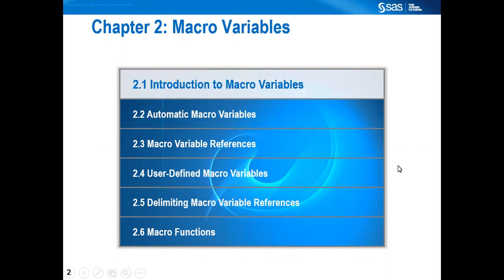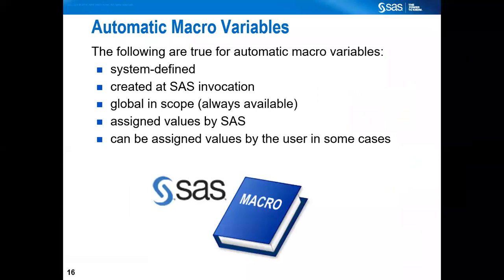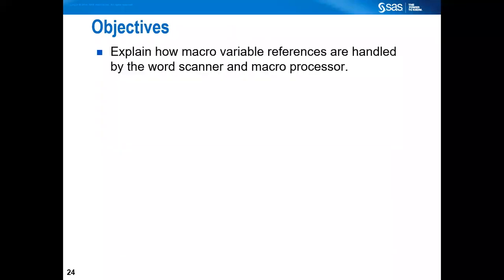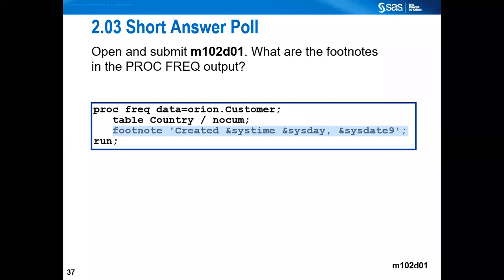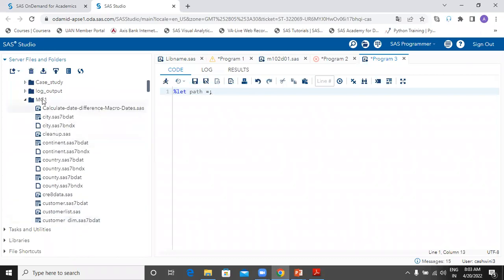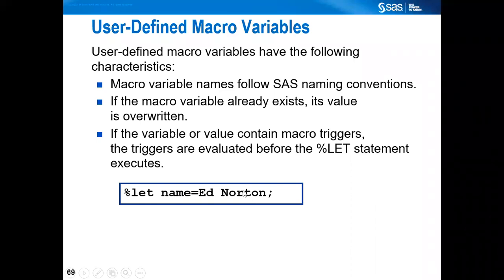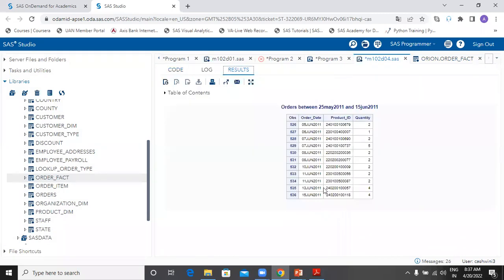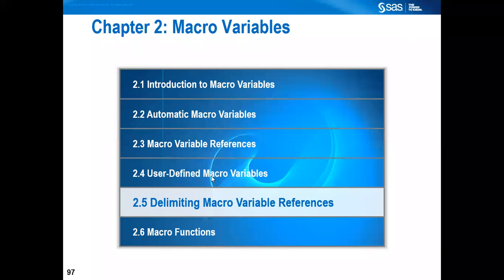SAS Programming Training Batch-2-Macro Variable-Part-1